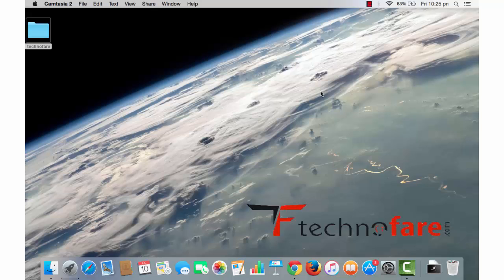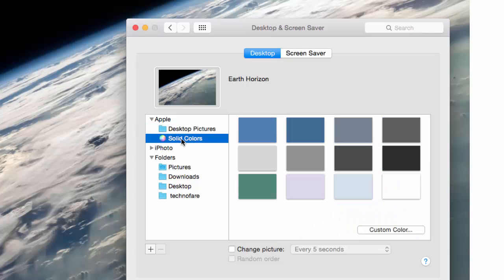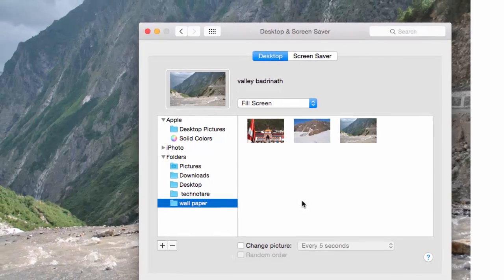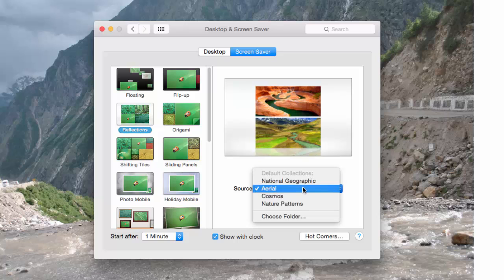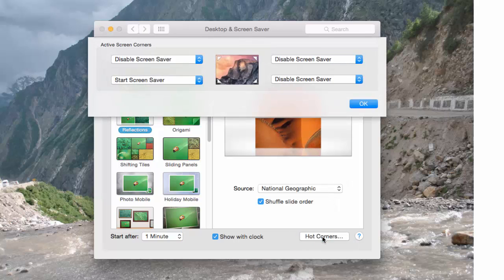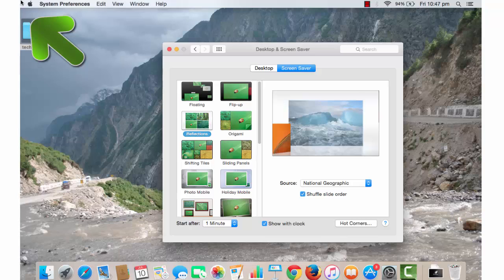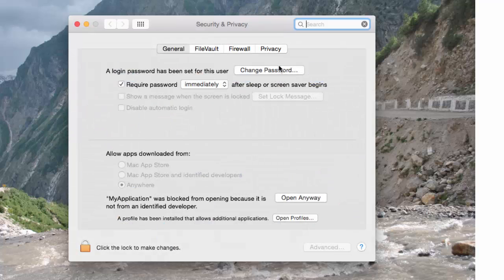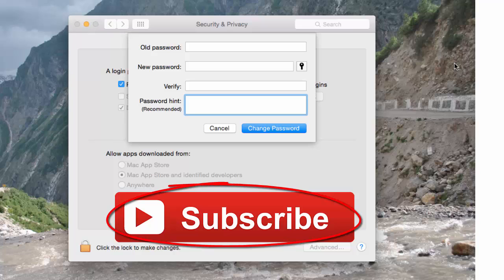How to Change Wallpaper & Screen saver on MacBook Pro?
MacBook Pro has some of the beautiful wallpaper and screen saver designs to choose. This tutorial will help you to learn the steps to change the desktop background and screen saver.

The background is chosen from the Desktop & Screen Saver panel which is located within System Preferences. You can even download the images and set them as your background wallpaper too. Macbook book also provides a unique screen saver feature called Hot Corners.

With these hot corners user can quickly access the applications without clicking anywhere on the screen. To do so you need to just set the particular application on every corner of the screen and then take your cursor on the corner and the desire application will open.

Hot corners is one of the most unexplored but wonderful feature in screen saver dialogue box.

Steps to use hot corners in screen saver:

Go to Apple icon - System preferences - Desktop and screensaver - Screensaver - Hot Corners.

Note: If you download any image and want to use it as background images then use Add icon from the bottom left side of the Desktop & Screen Saver dialog box and select the path for the image.

After you are done with screen saver changes, you may wish to change the password for login to the main screen, steps for the same are also explained in this tutorial.

I would like to hear back from you on quality of content In this video.